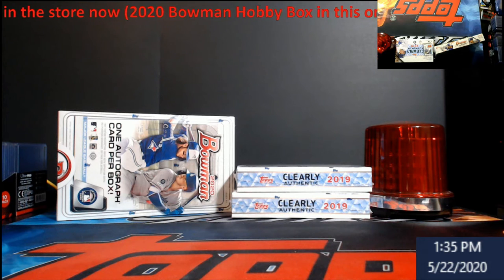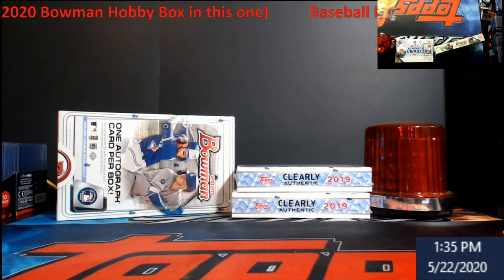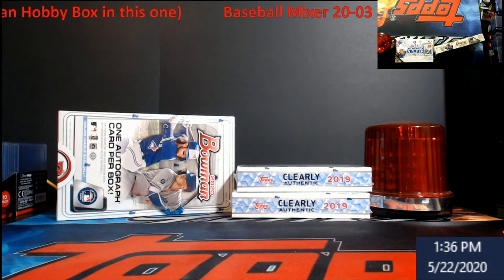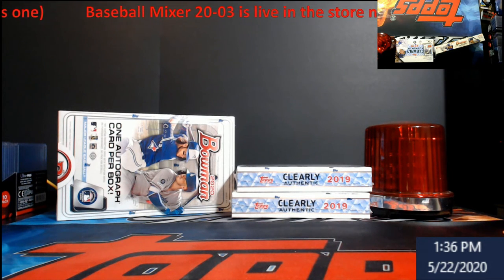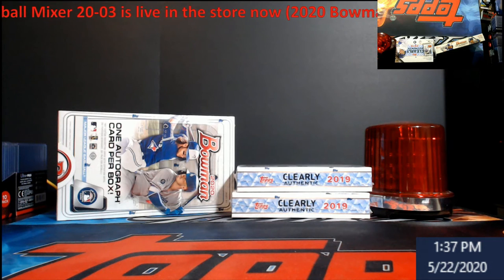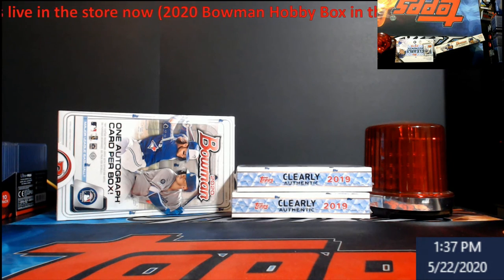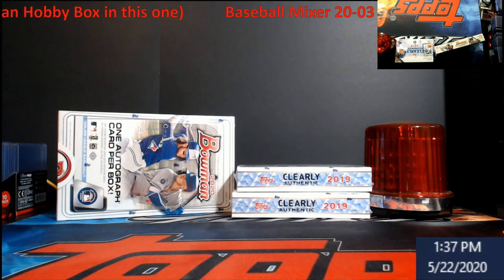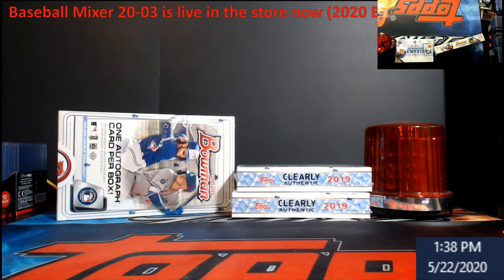Baseball Mixer 20-03 (contains 2020 Bowman Hobby) - Live on the Website NOW!!!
This Mixer contains:
1 x 2020 Bowman Baseball Hobby Box
2 x 2019 Clearly Authentic Hobby Box

If this fills before I go live at 9PM EST tonight, we will break it tonight.  If not plan on 8PM EST tomorrow Saturday May 22, 2020.

Let's pull some eXtreme Heat with Bowman again this year.  Jasson Dominguez is expensive, and the Yankees in a full case cost over $1000.  I am breaking these down into smaller breaks to make it more affordable with a chance to hit it big.

All cards ship.  Paper Dominguez and Witt will be Toploaded here.

1811 N Dixie Ave #104

Who do I collect:
Roberto Clemente
Michael Jordan
Nolan Ryan
Sidney Crosby
Vintage Cards